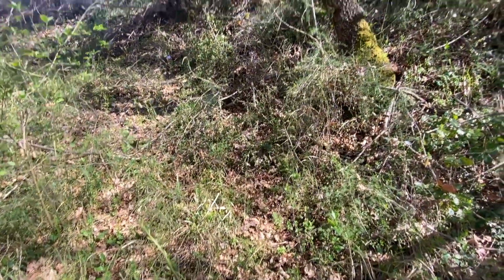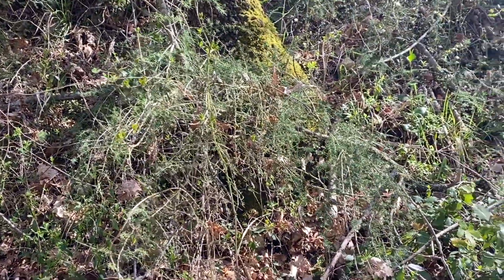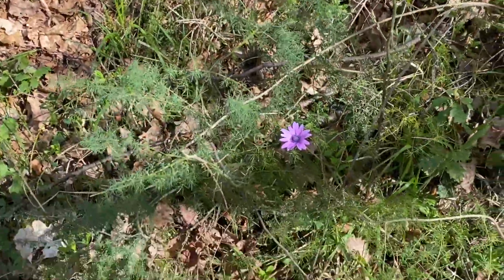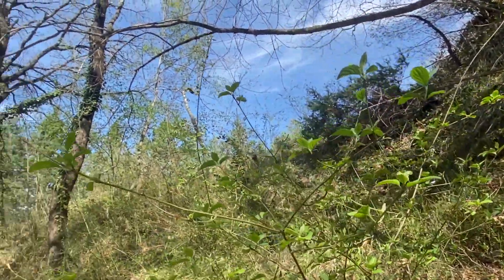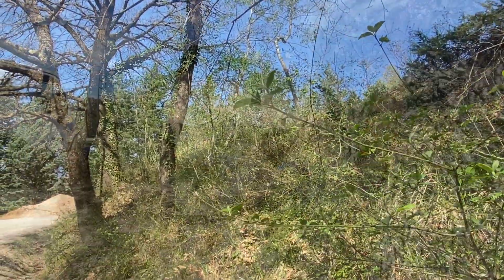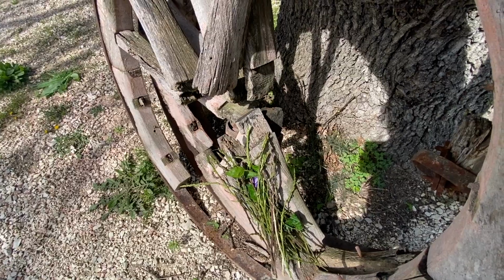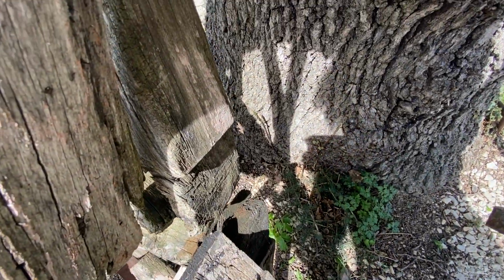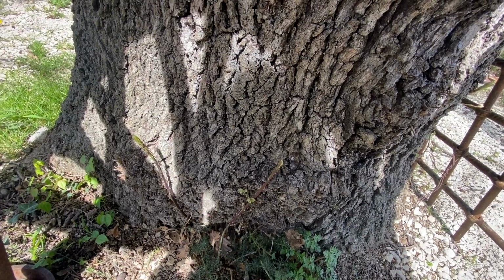Tour with Me: Hunting for Wild Asparagus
In the springtime, wild asparagus stars in many a tasty dish.  Let's hunt wild asparagus together!

To learn more and book your personalized tours with me